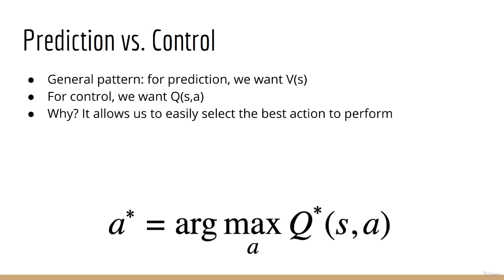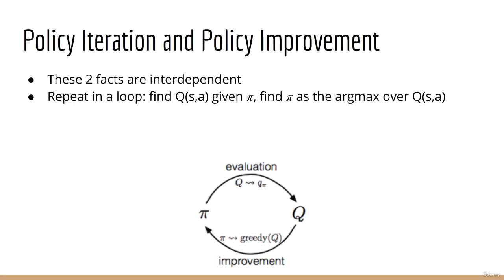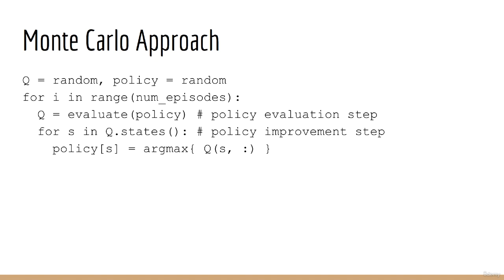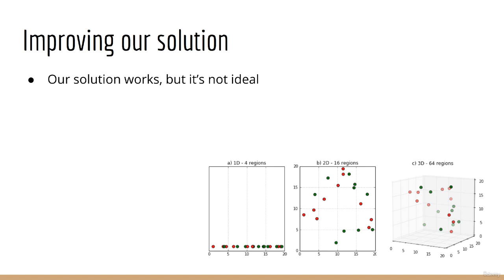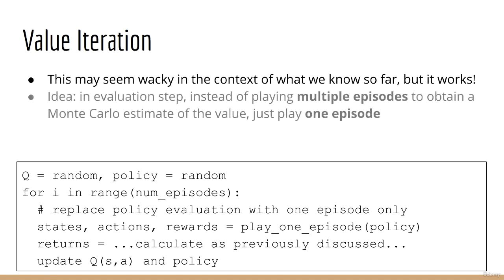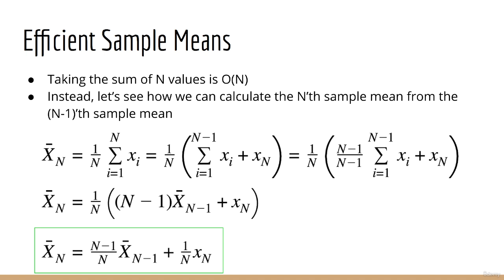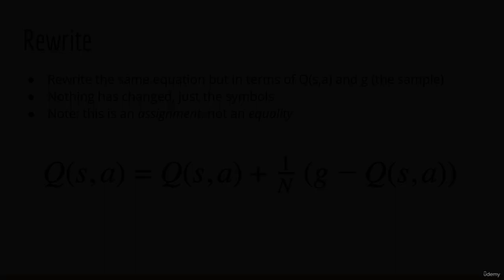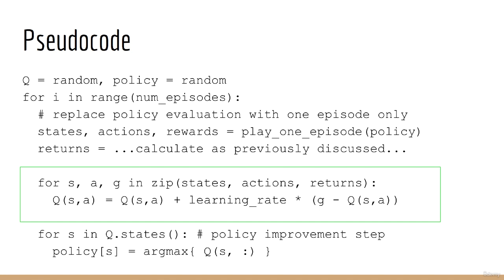6.9. Solving the Bellman Equation with Reinforcement Learning pt 2